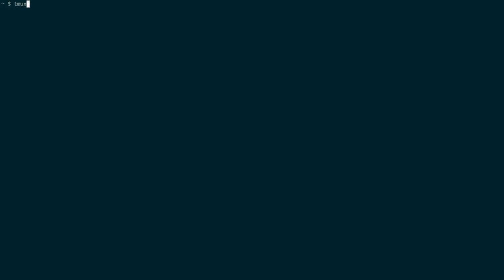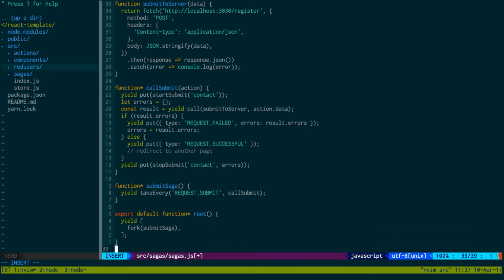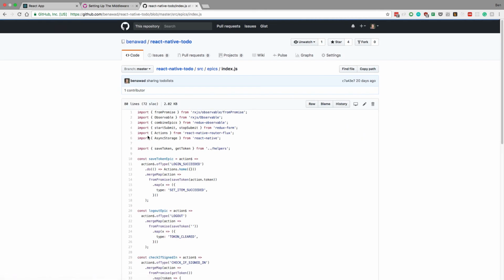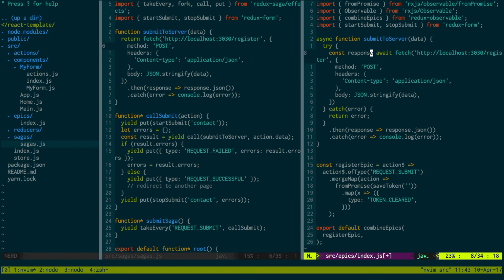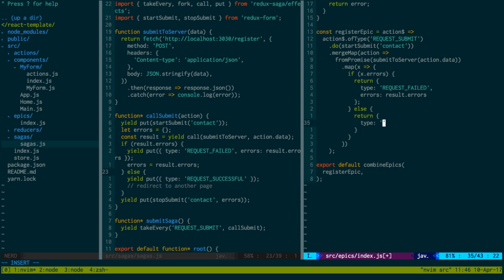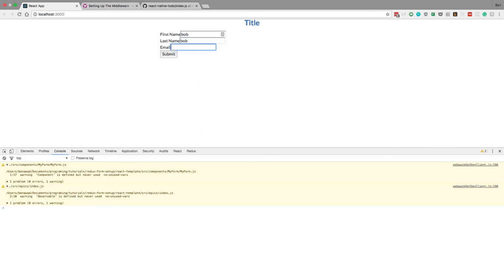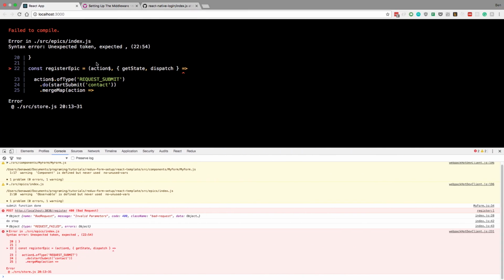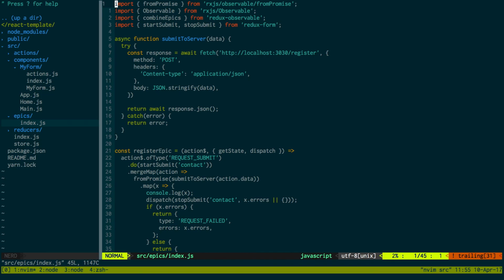Setting up Redux Form and Redux Observable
I setup up the environment and code for my redux form/redux observable video.